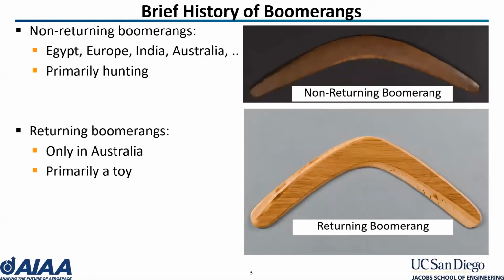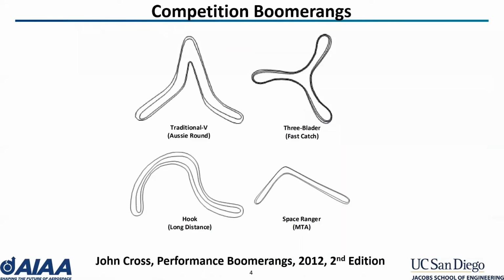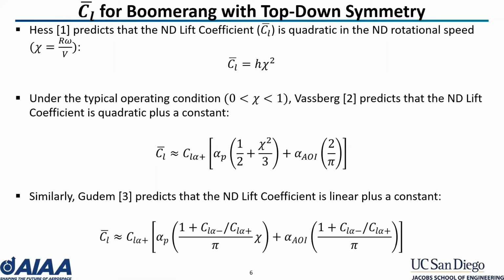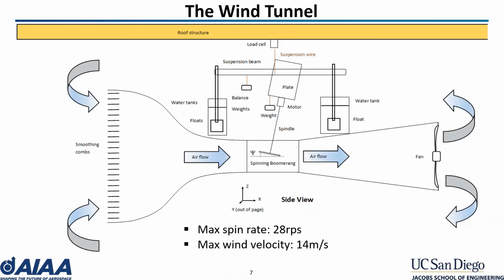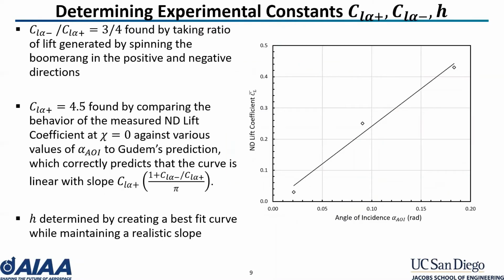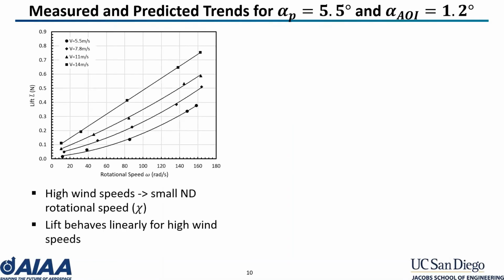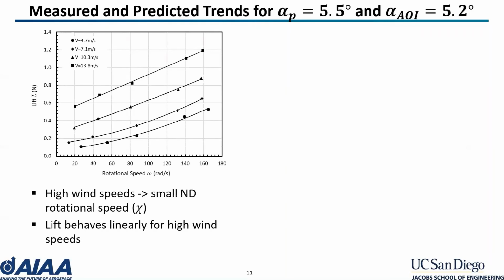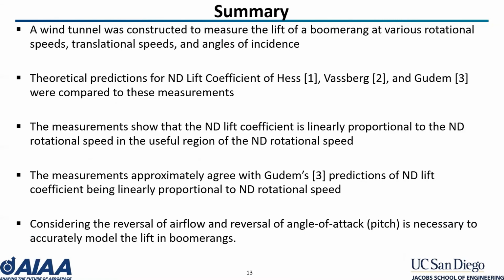Wind Tunnel Measurements of Non-Dimensional Lift Coefficient of a Boomerang and Comparison to Theory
2021 AIAA Conference